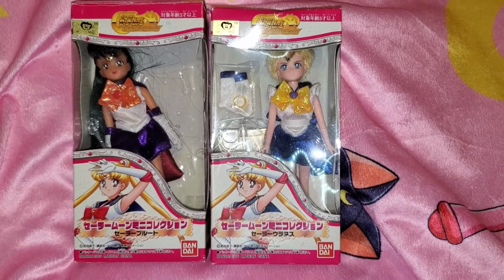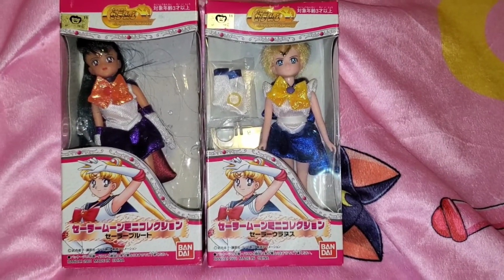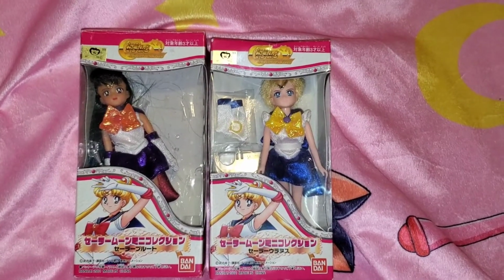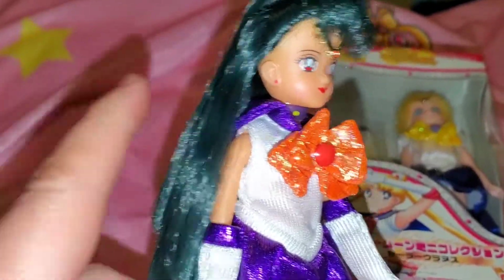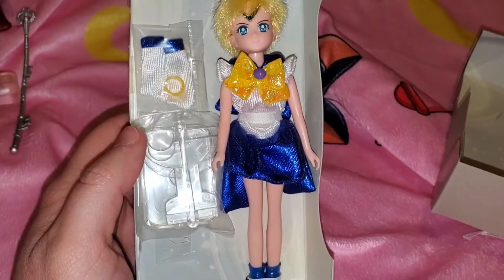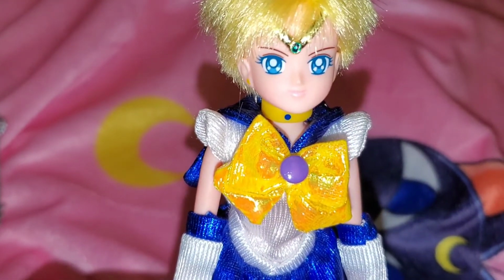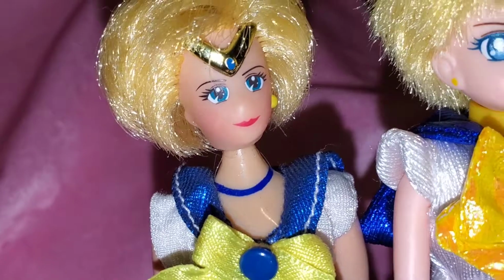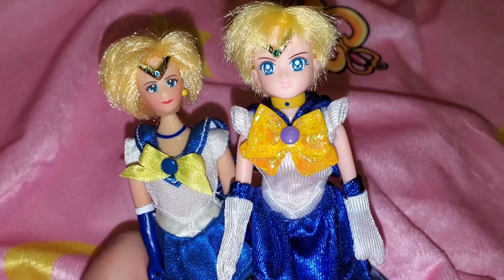Collection Earth: Sailor Moon World Pluto and Uranus dolls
New camera always means better videos, right? Well now you can see all the cute details my old, stuffy video missed! Let's get Haruka dressed for action. Let's look at Pluto's beautiful tan. Let's have fun!

Come and "Like" me on Facebook to see more Sailor Moon and anime stuff:

Need MORE Sailor Moon?